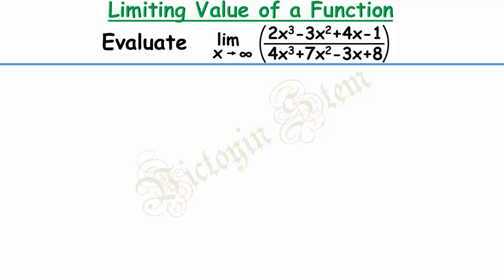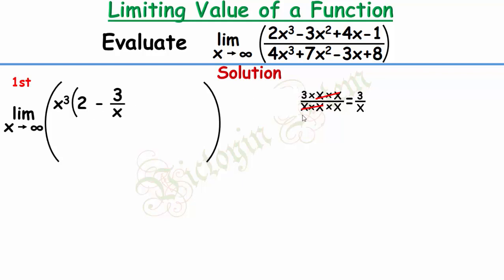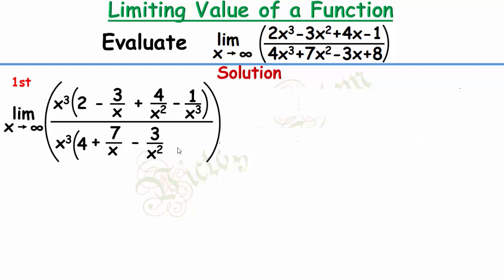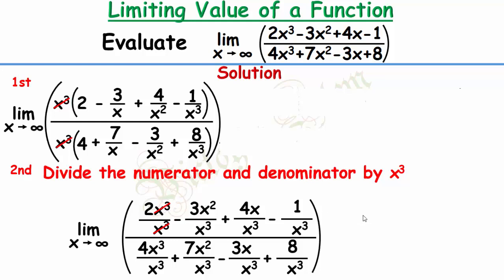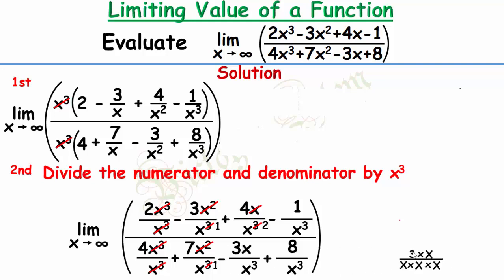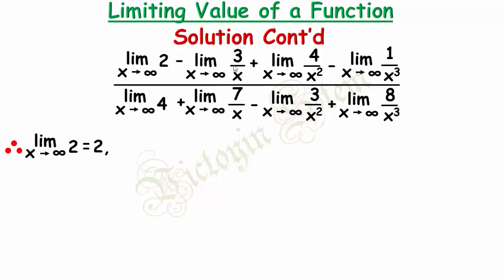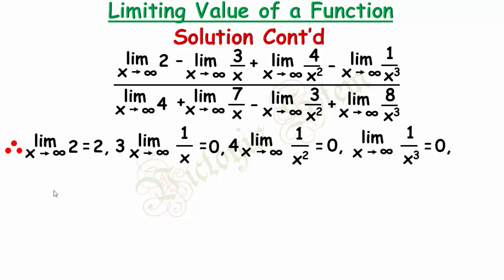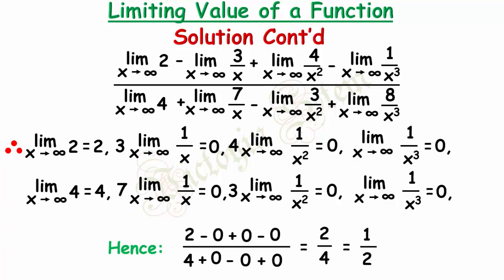Limiting value of a function 1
How to evaluate the limit as x tends to infinity of ((2*x^3-3*x^2+4*x-1)/(4*x^3+7*x^2-3*x+8))